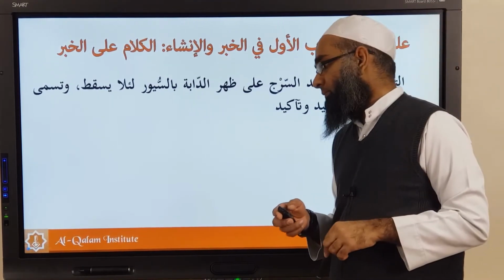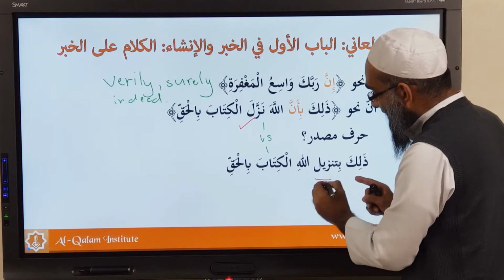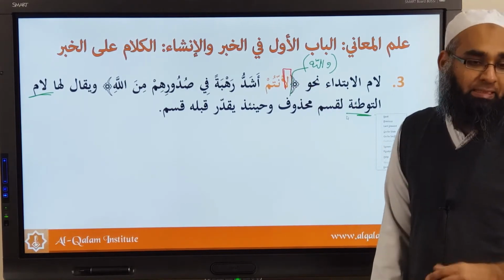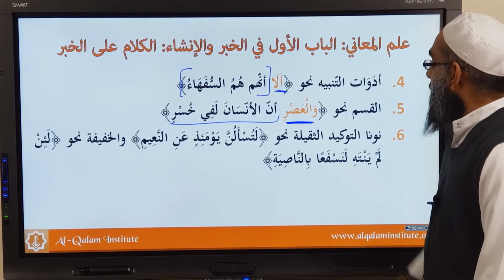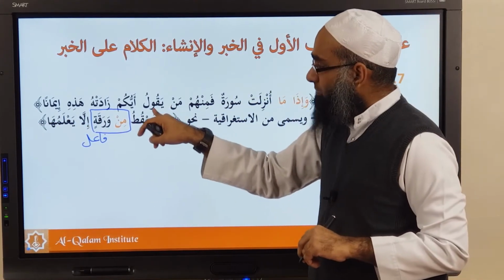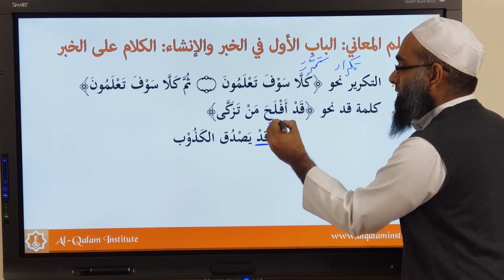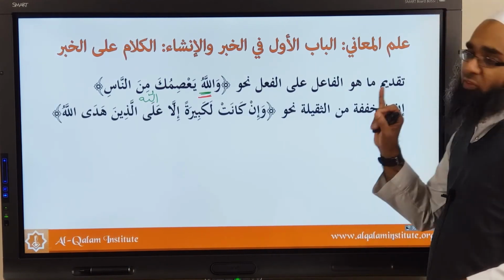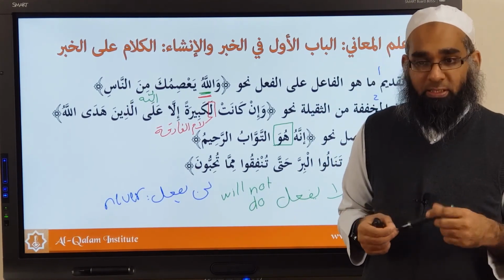Duroosul Balagah 38 | أنواع التوكيد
ويكون التوكيد بإنّ وأنّ ولام الإبتداء وأحرف التنبيه والقسَم ونوني التوكيد والحروف الزائدة والتكرير وقد وأمّا الشّرطية.